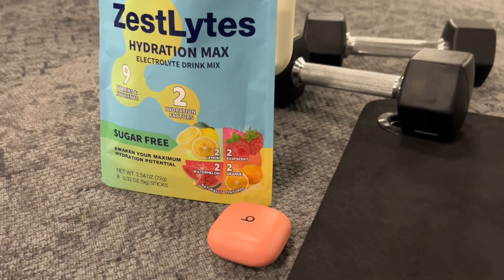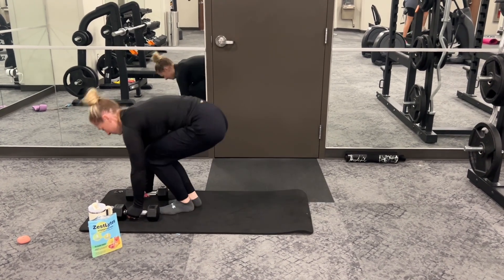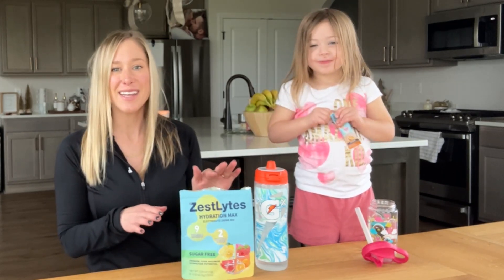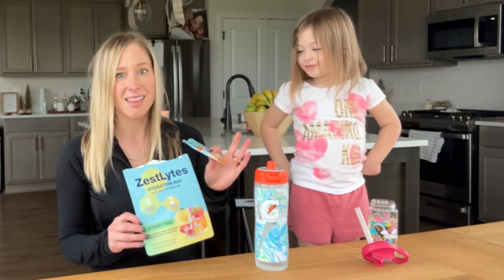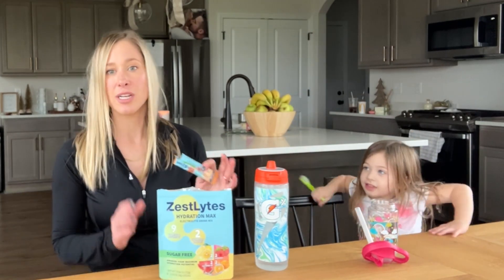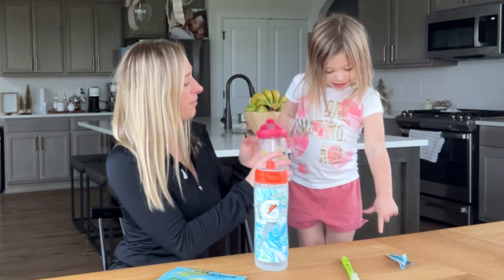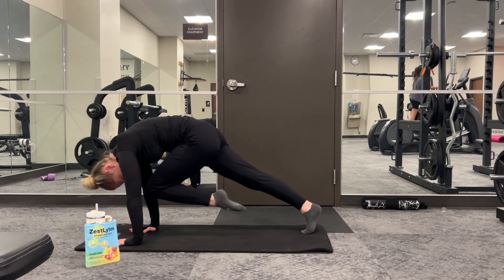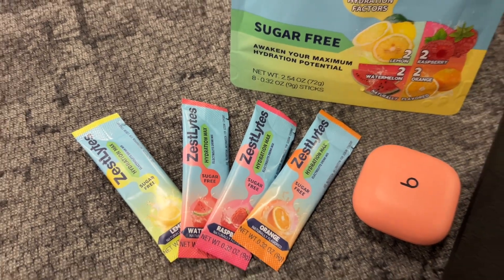Top Reasons to Love Hydration Powder Packets, Electrolyte Powder Drink U7940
👋 HEY! Welcome!

WeChat:Lee104910